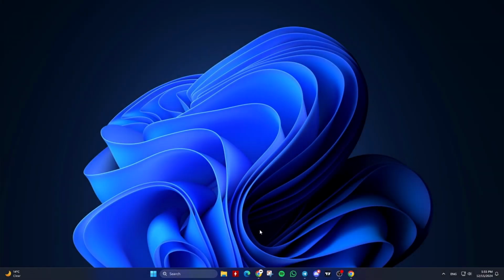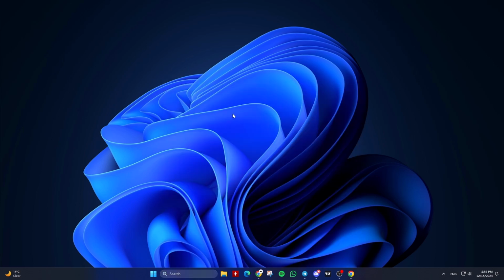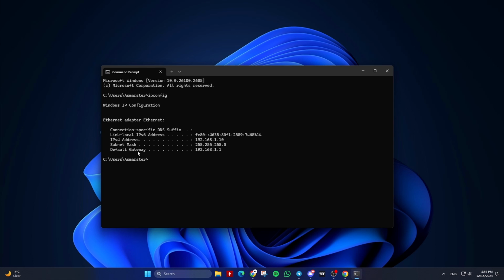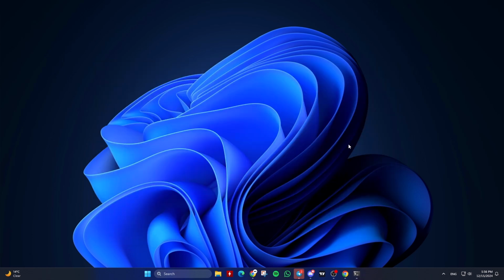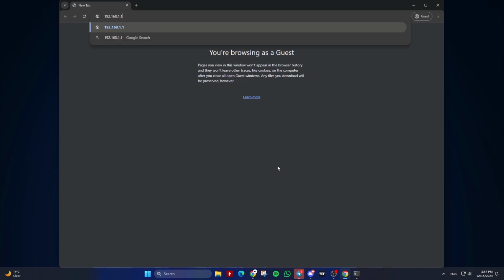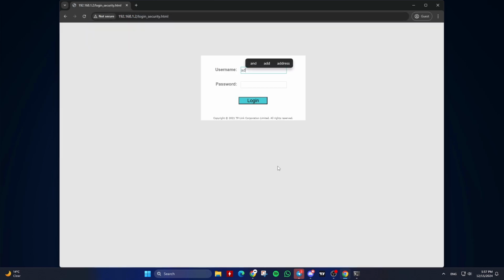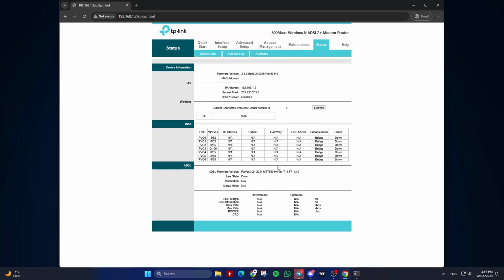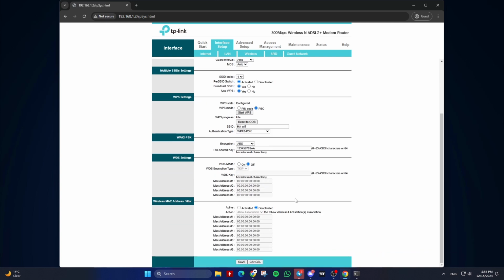How To Change Wi-Fi Name in Your Router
How To Change Wi-Fi Name (SSID) in Your Router

Changing your Wi-Fi network name (SSID) is a straightforward process. Here are the steps.

Thanks ❤️